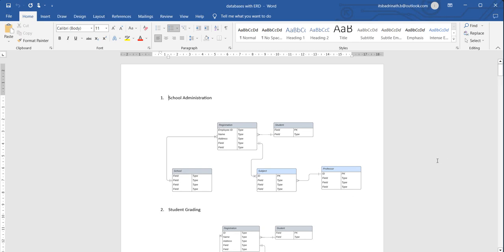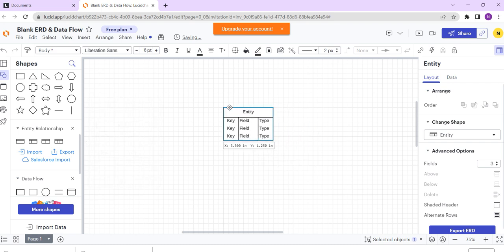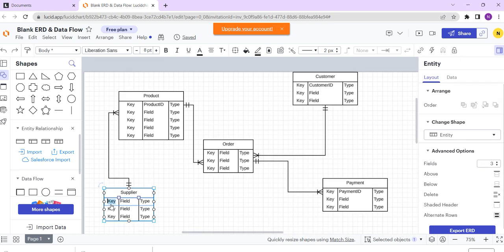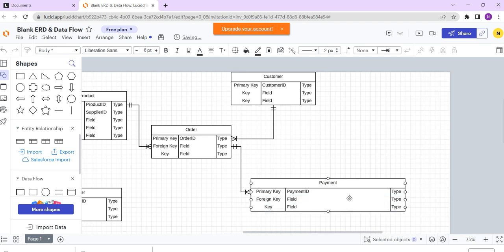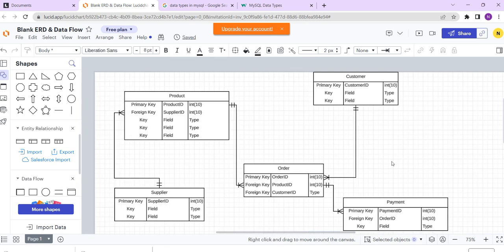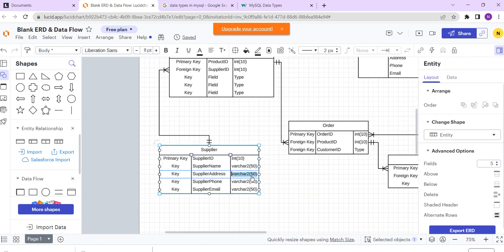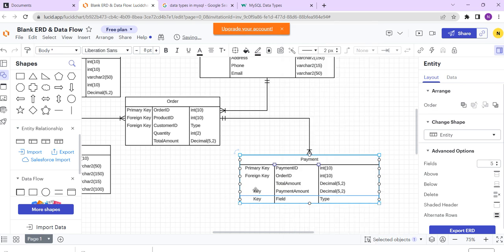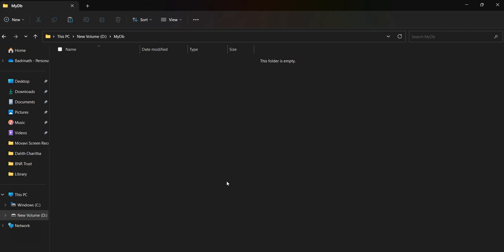INF503W7A Part 1 [Creating ERD and Exporting]